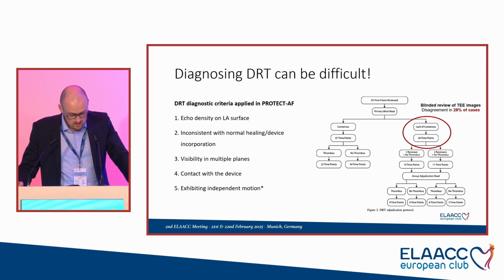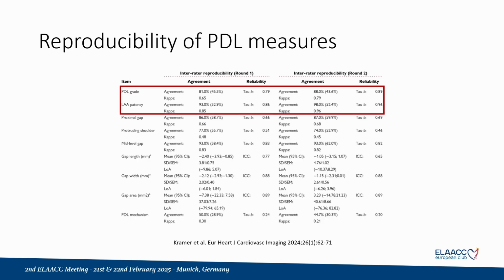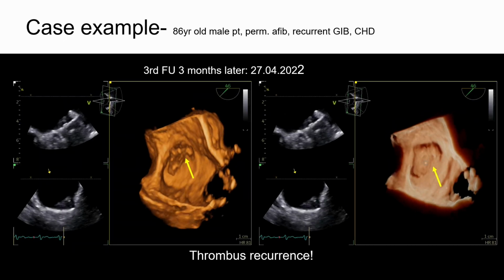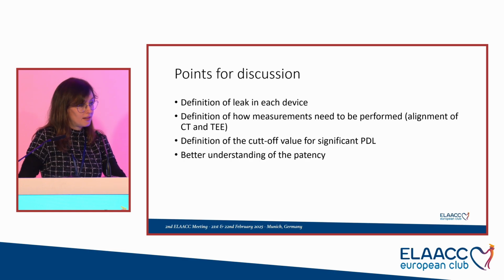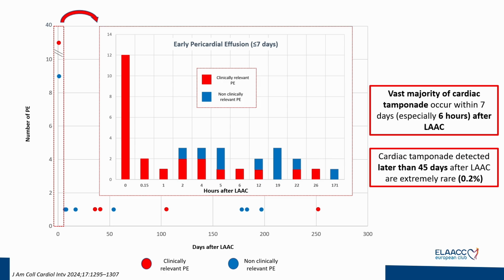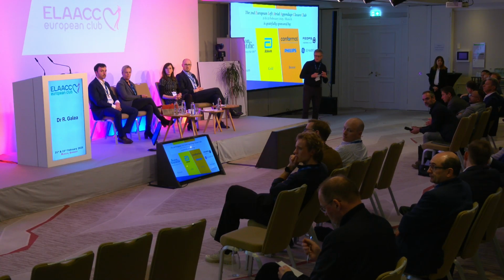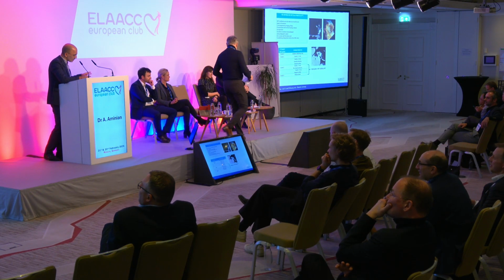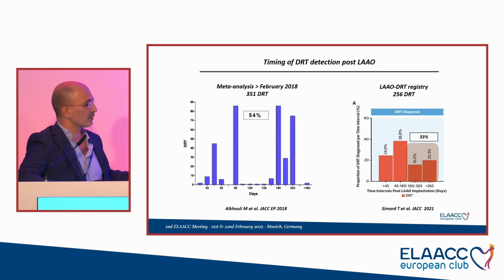ELAACC 2025 - SESSION 9: Post-Procedural DRT and Leaks: From Detection to Management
SESSION 9: Post-Procedural DRT and Leaks: From Detection to Management
ELAACC 2025, Day 2 -  22 February 2025

Chair: Jens Erik Nielsen-Kudsk and Nina Wunderlich
Panel: Kasper Korsholm, Laura Sanchis Ruiz and Roberto Galea

Session Topics and Presenters
- Definitions of DRT and leaks on CT - Kasper Korsholm
- Definitions of DRT and leaks on TEE - Nina Wunderlich & Laura Sanchis Ruiz
- When to do imaging FU and how frequently? - Roberto Galea
- Consensus and research proposals - Adel Aminian

Timestamps
00:00 Conference sponsors
00:36 Session introduction
01:22 Definitions of DRT and leaks on CT
14:26 Definitions of DRT on TEE
25:48 Definitions of leaks on TEE
33:24 When to do imaging FU and how frequently?
01:02:28 Consensus and research proposals